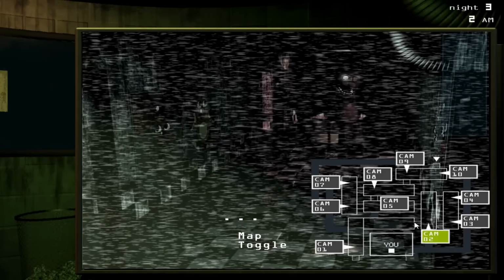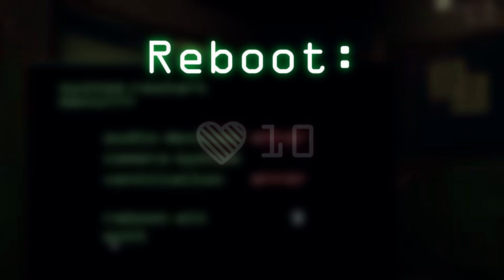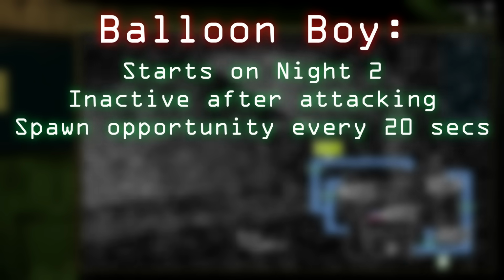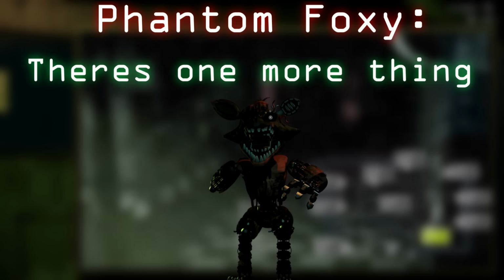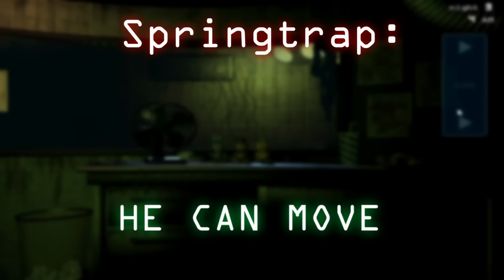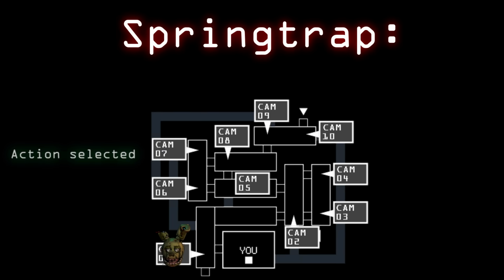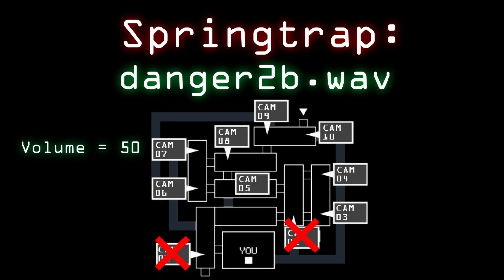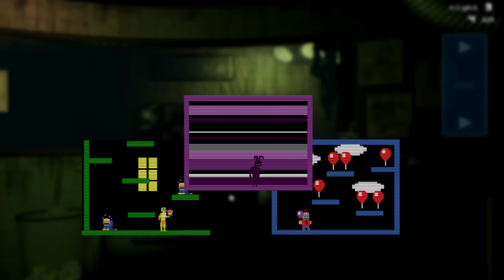How Springtrap AI & Other FNaF 3 Mechanics Work: Full Breakdown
Hi, in this video we do a complete breakdown on all FNaF 3 mechanics, to
get a better understanding of the game.

Edited by:@cypherchronical

Sections:
0:00 Intro
0:14 In-Game Time
0:38 Audio Lures
1:08 System Errors
2:55 Phantoms
5:43 Springtrap's AI
10:02 Easter Eggs
11:36 Outro